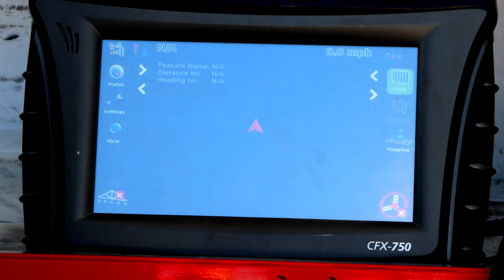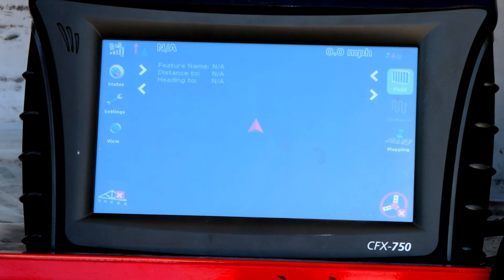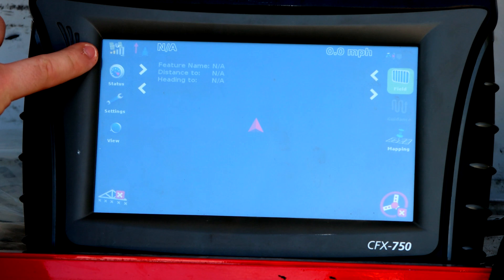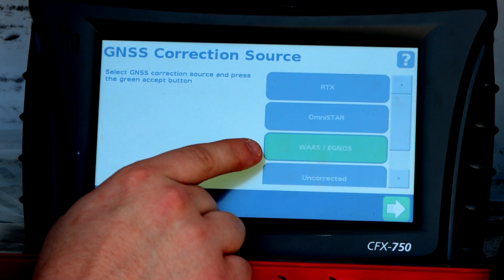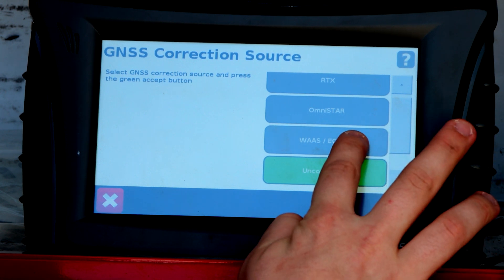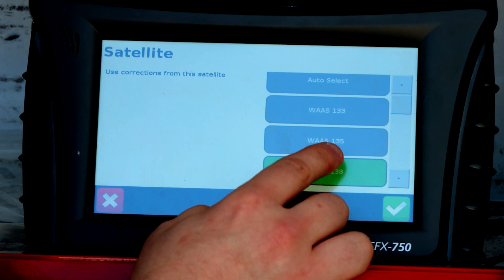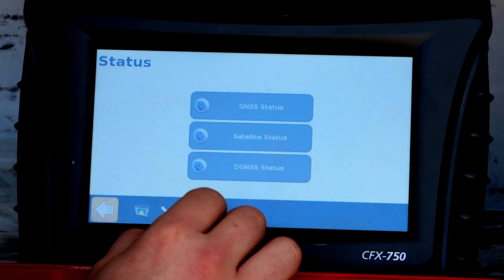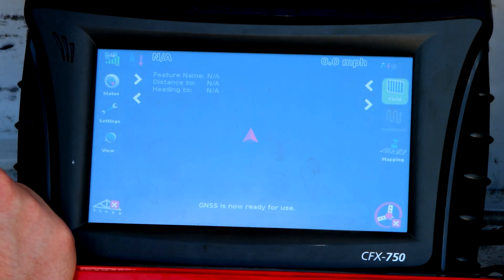UPDATING SATELITES WAAS 133 - FM 750, CFX 750, EZ-Guide 250, and EZ-Guide 500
Starting April 30th, 2024, a series of tests will be conducted on one of the WAAS satellites, WAAS 113. To avoid any problems that may arise, please follow the guide to connect your display to a different satellite! This video is to help those of you with Trimble FM 750, CFX 750, EZ-Guide 250, and EZ-Guide 500 displays.